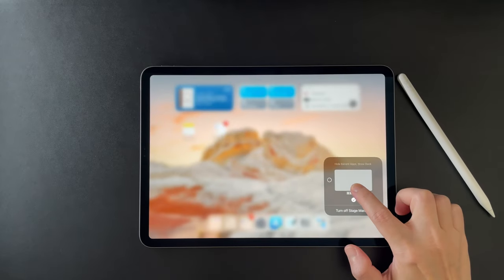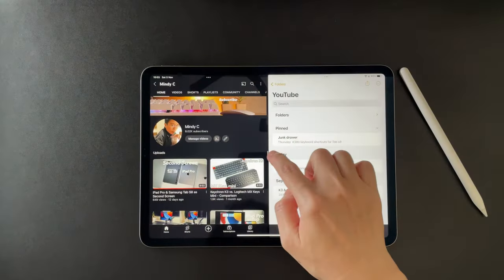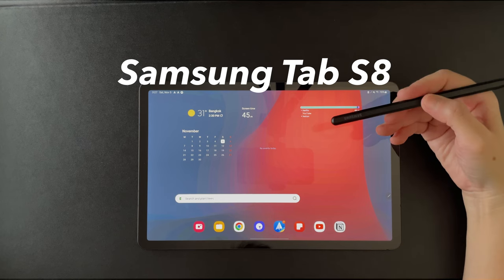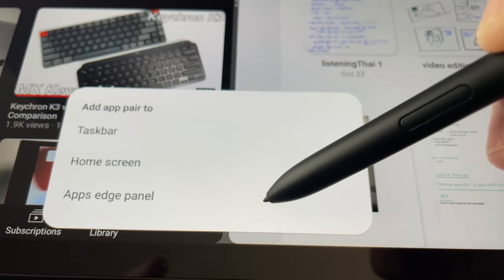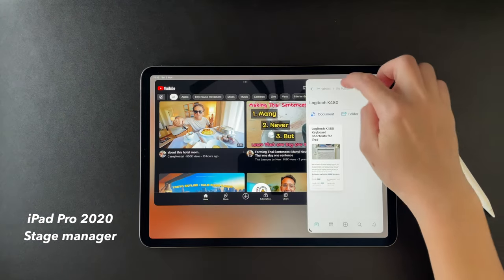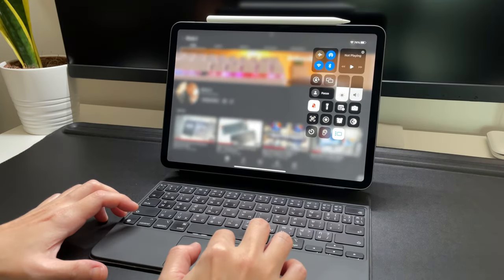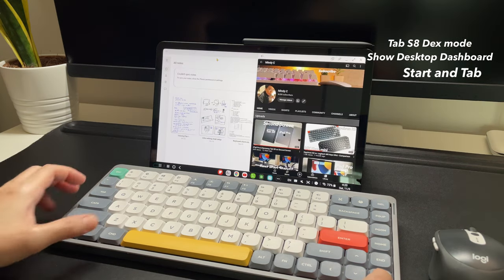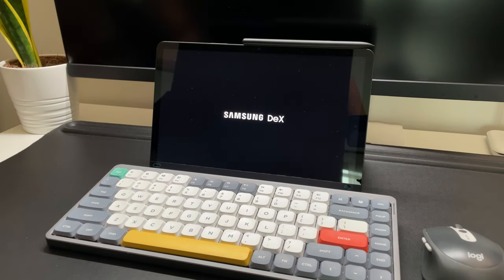Stage Manager vs. Samsung Dex - Multitasking on iPad Pro & Samsung Tab S8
iPadOS 16 is out and since Apple changed their mind, now I can use stage manager in my 11-inch 2020 iPad Pro! I’ve also been using the Samsung Tab S8 for a couple of months now and as we know android has multitasking features way before iPads. So in this video, I will compare how different or similar are the multitasking capabilities between these 2 tablets!

Timestamps
0:00 Introducing my iPad and Tab S8
0:52 iPad Pro standard multitasking
3:12 Samsung Tab S8 standard multitasking
4:53 Samsung Dex vs. Stage Manager
- opening new apps/window
5:34 navigating multiple windows in Stage Manager
6:08 multiple windows on Tab S8
6:22 resizing windows on Stage Manager
7:26 resizing & moving multiple windows on Tab S8
8:01 keyboard shortcuts on iPad standard multitasking
         Checkout my other videos on iPad keyboard shortcuts:
8:49 keyboard shortcuts on Tab S8
- I only for now the shortcut Start & [ or ] to do split view.
9:15 keyboard shortcuts on Dex mode
9:50 keyboard shortcuts for Stage Manager
10:26 conclusion - my choice?

Samsung Tab S8
iPad Magic Keyboard (renewed)
Nuphy Air 75 Mechanical Keyboard